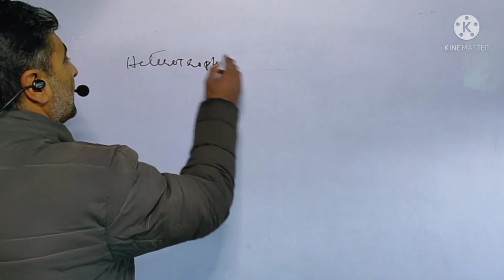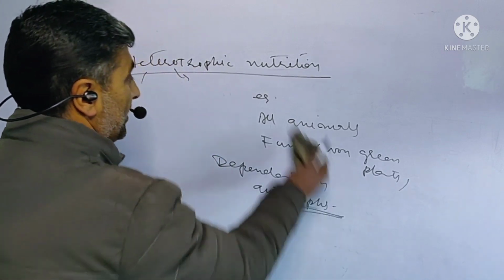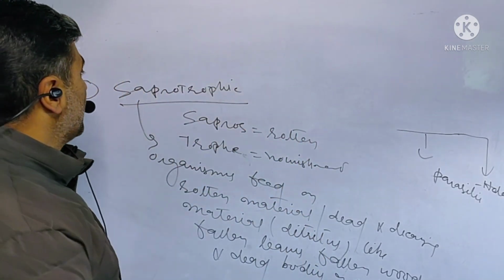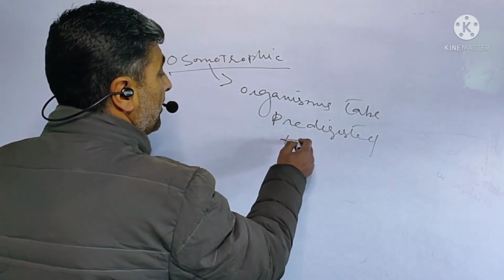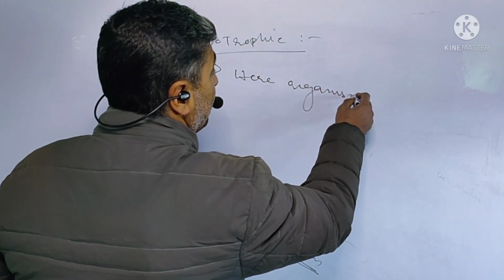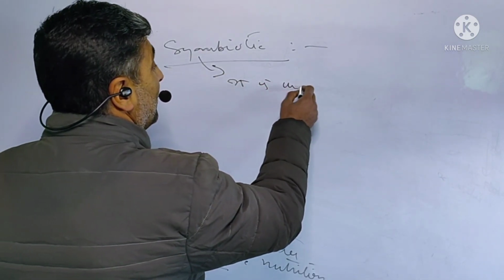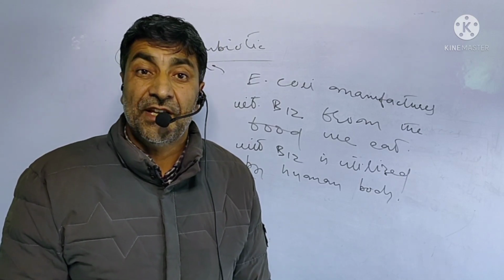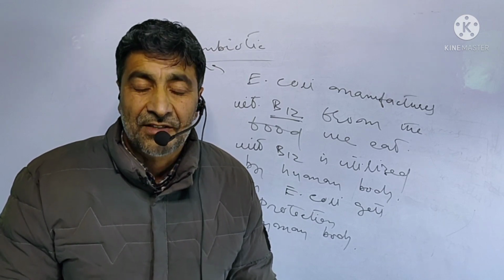Digestion and absorption|Lecture 02|NEET|11th:Heterotrophic Nutrition#neet2022#gmcsrinagar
Chapter: Digestion and absorption
Lecture :02
Topic : Heterotrophic Nutrition and its types
Fayaz Ahmad Hella Zoology
Govt. Hss Nehama
Sublime coaching institute kulgam